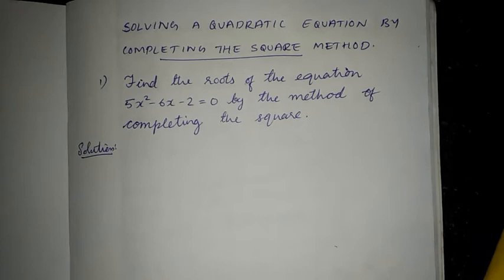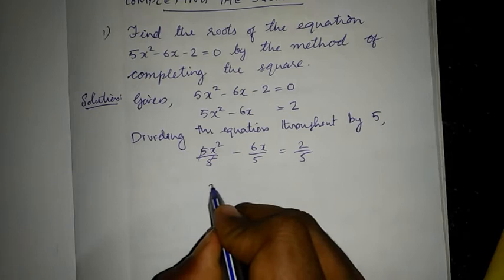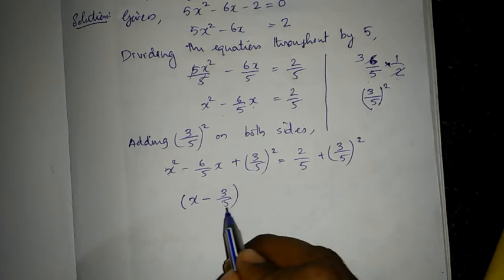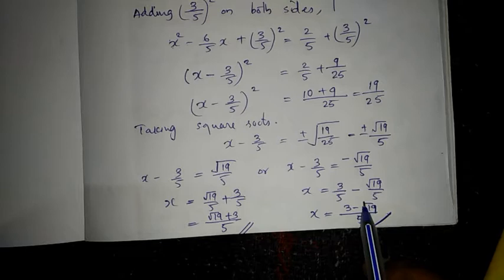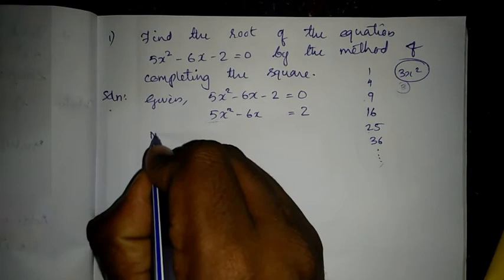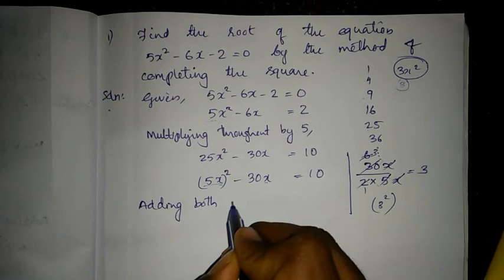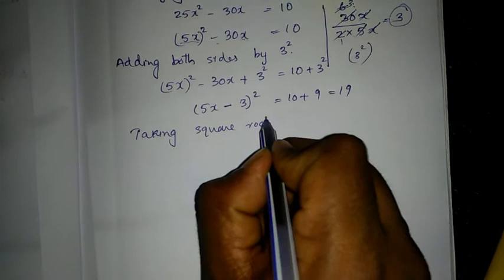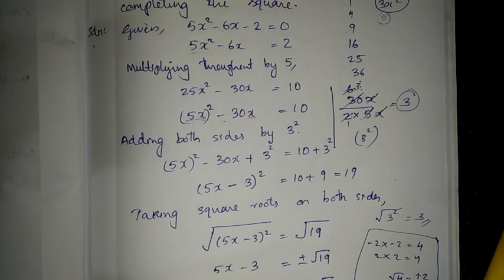COMPLETING THE SQUARE | QUADRATIC EQUATIONS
Solving method - Completing the square